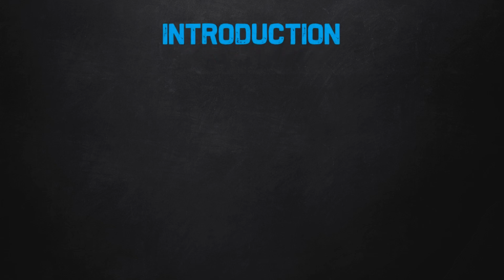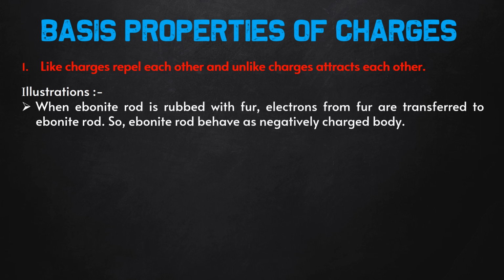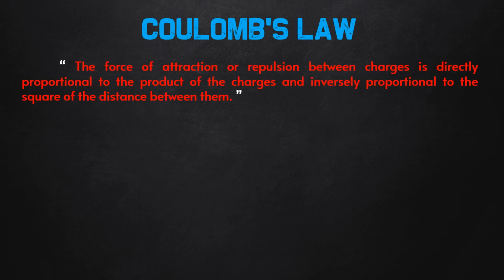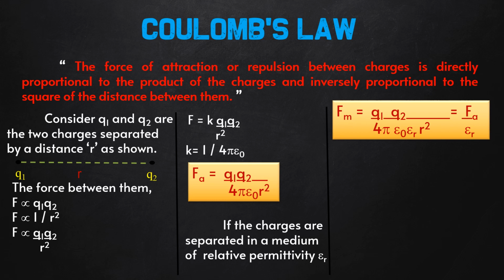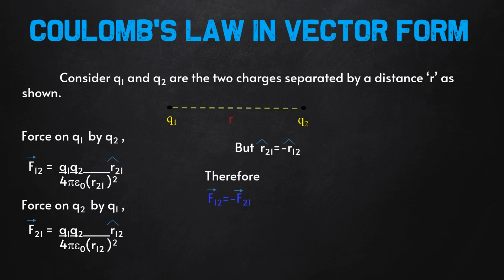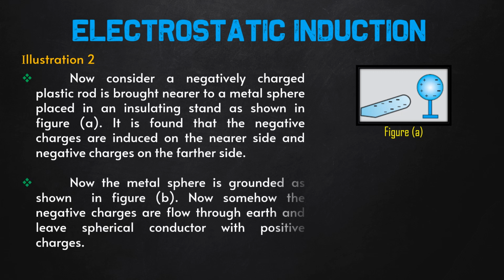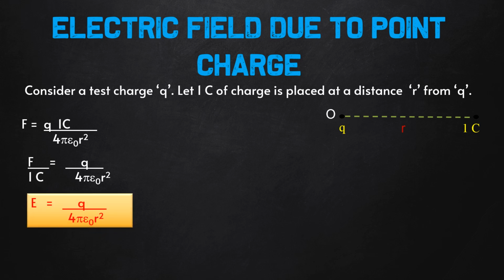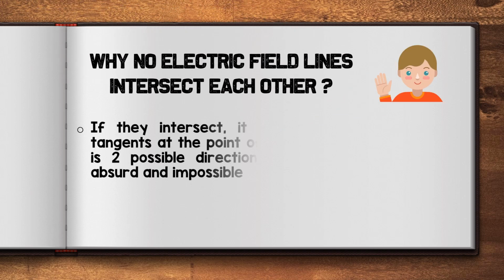Electrostatics - Part I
Watch and share your suggestions...